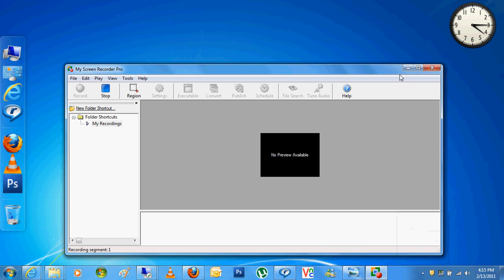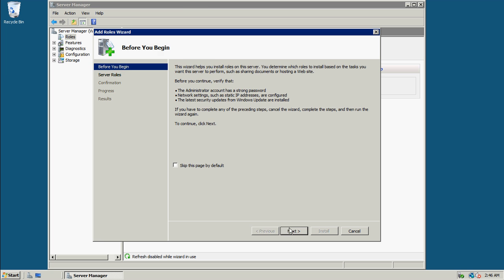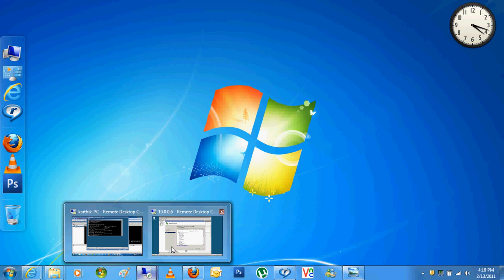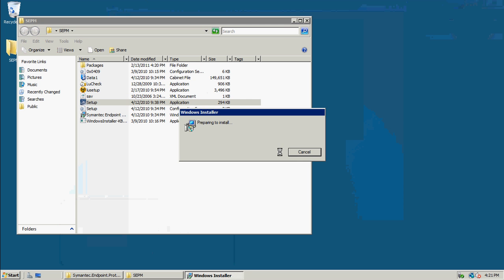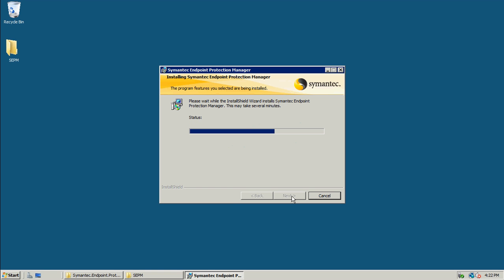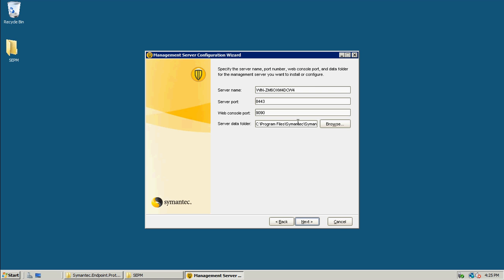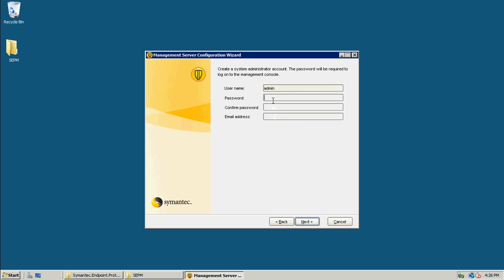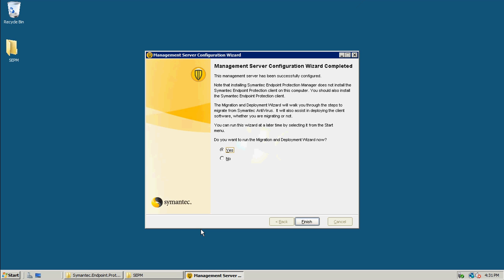Symantec Endpoint Manager install.avi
IIS, Server 2008 roles, Symantec endpoint protection manager, install